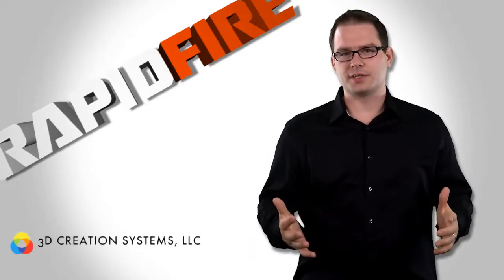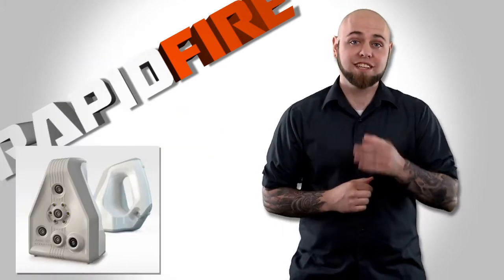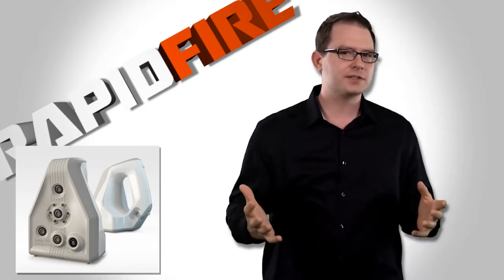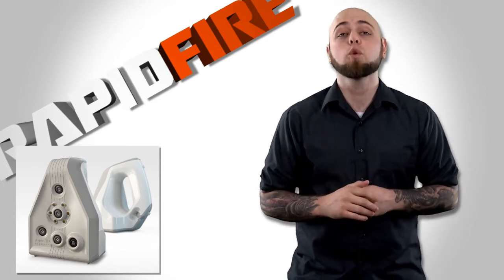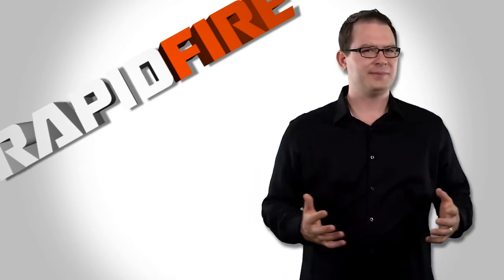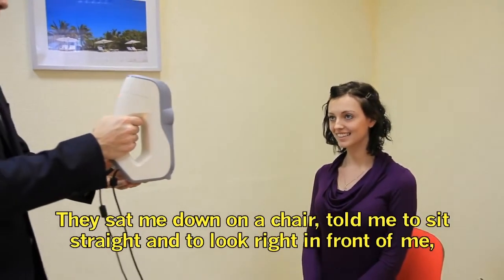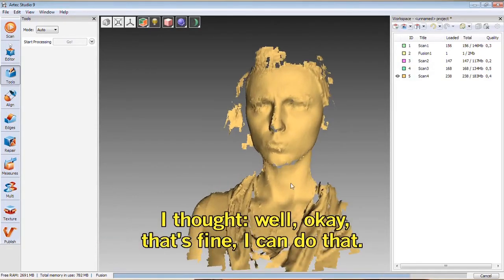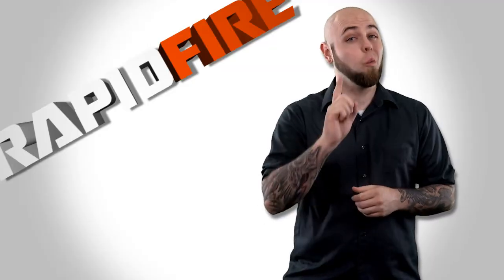RapidFire: 3D Scanning Spider Has Many Eyes for Detail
On today's episode of RapidFire, we're 3D scanning with the Spider, a new hand-held 3D scanner from Artec3D.